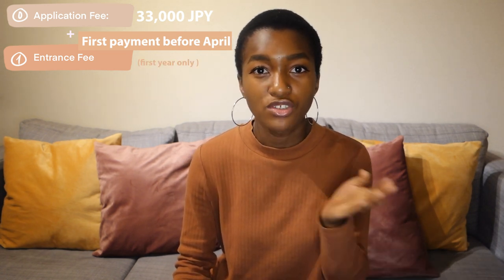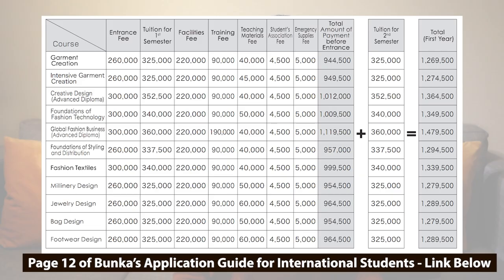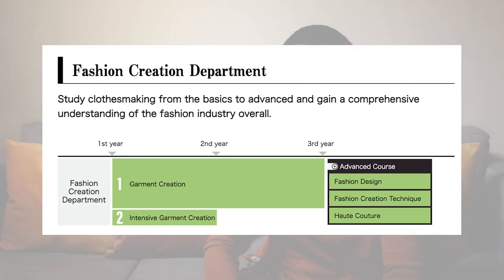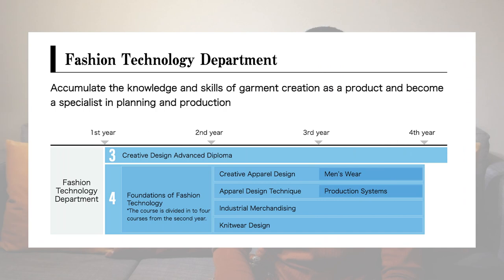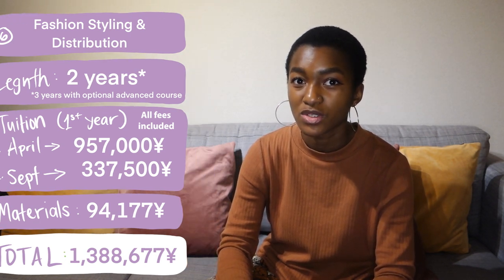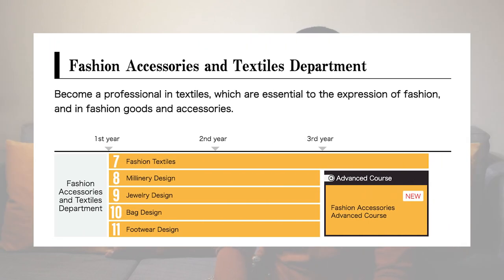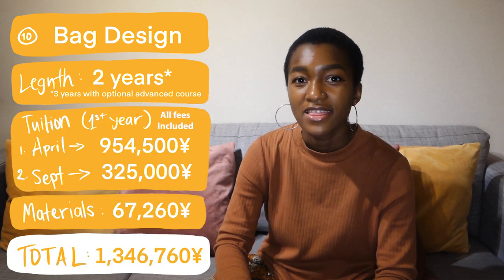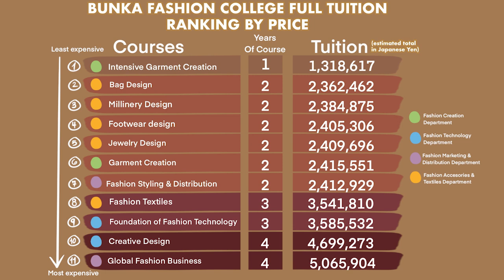How much every course at Bunka *ACTUALLY* costs (don't get blindsided like me)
PLEASE READ BUNKA'S APPLICATION GUIDE FOR INTERNATIONAL STUDENTS: (The english version starts at page 12)

(If you're watching this video after 2021 and the link for the PDF no longer works... it has probably been updated and you can find the updated PDF by clicking "Download Application guide" by scrolling down on this page of Bunka's

I hope this video helps you guys make an informed decision when picking a major at Bunka fashion college! Keep in mind that my calculations are only estimates and Bunka actually reserves the right to change and adjust their tuition prices as they please. So you'll only find out the price of your 2nd and 3rd semester tuition by contacting the office at Bunka in advance or by waiting to receive an invoice a few weeks before you have to send the school your tuition payment.

Thanks for taking the time to read this and let me know what you guys think in the comments below!

みんながんばってね！:)
Sena aka The Hazina Girl

SOCIAL MEDIA
*Feel free to DM me any questions you might have*